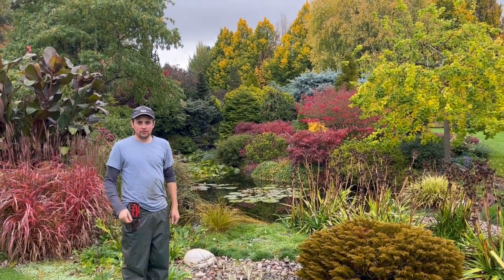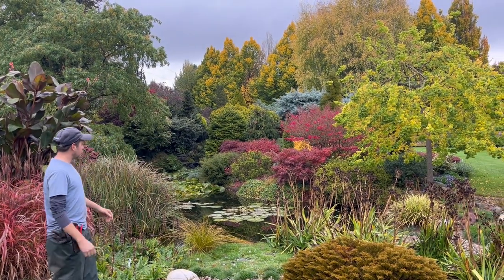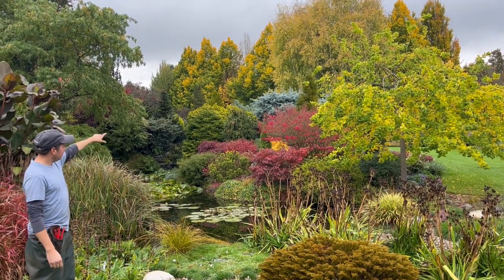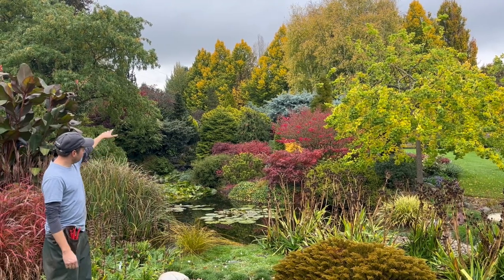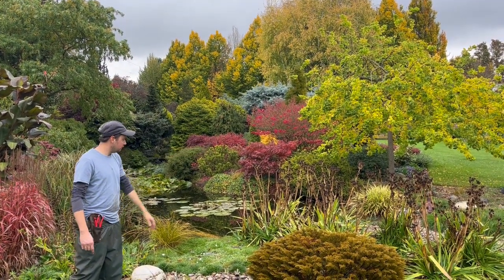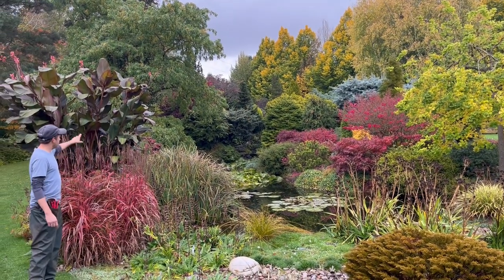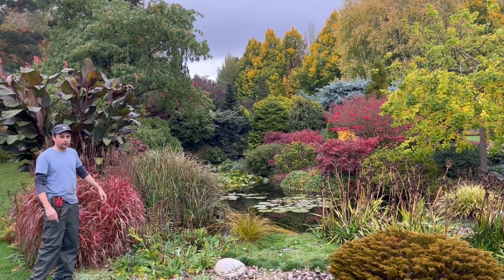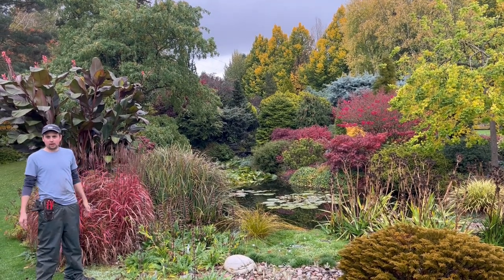Welcome to John’s Garden in Autumn at Ashwood Nurseries